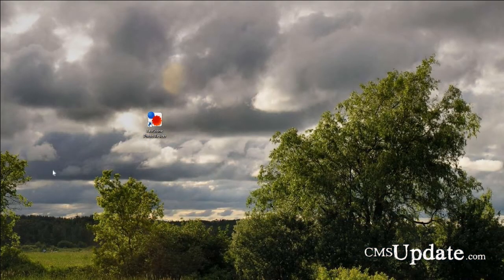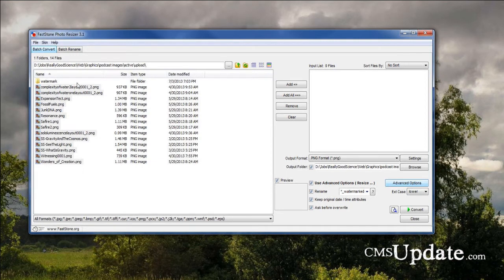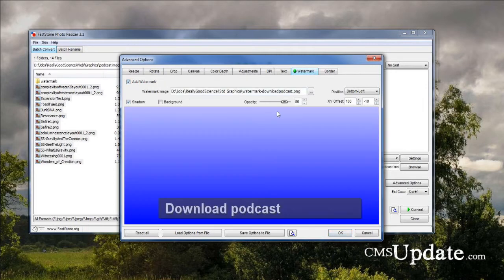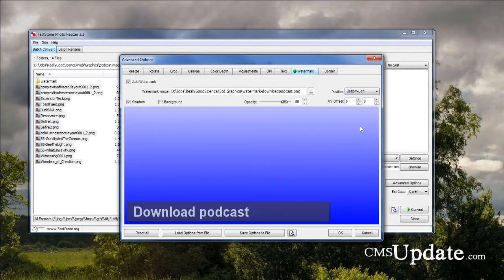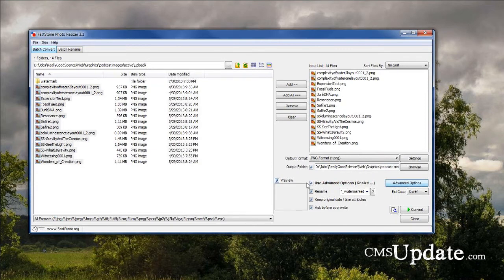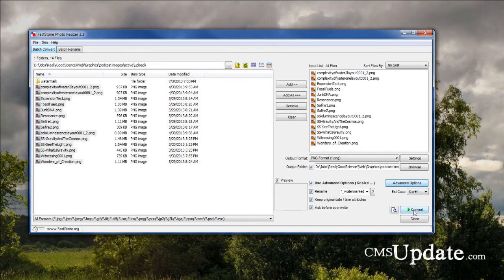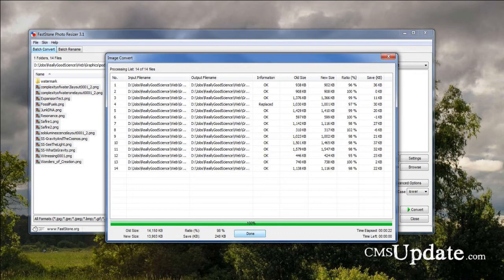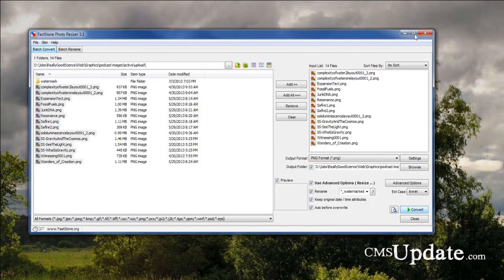Batch Apply Watermark on Images using FastStone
Fast tutorial on how to quickly apply watermarks to images using the FastStone Image Resizer program on Windows